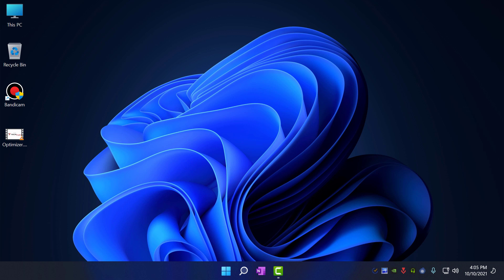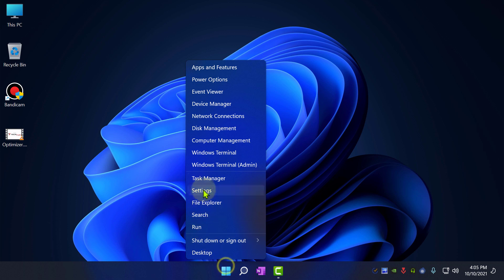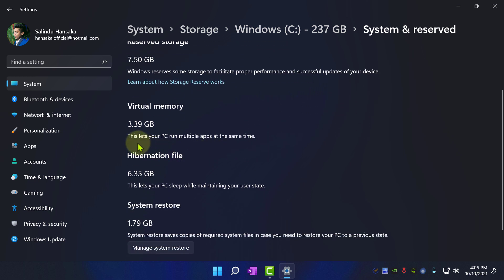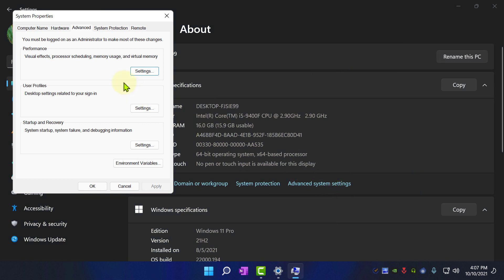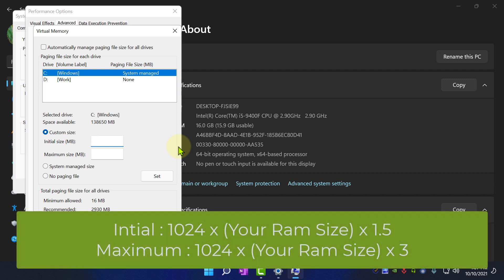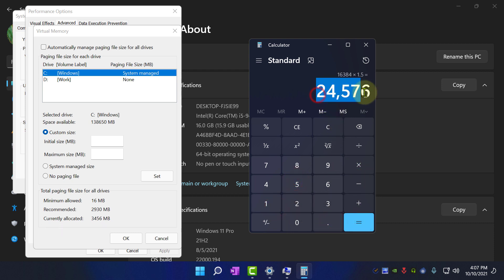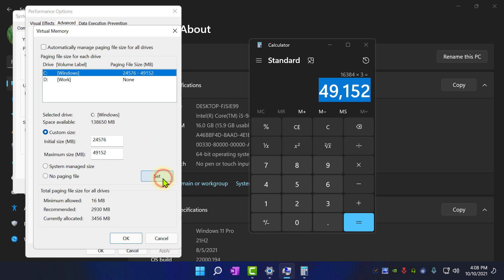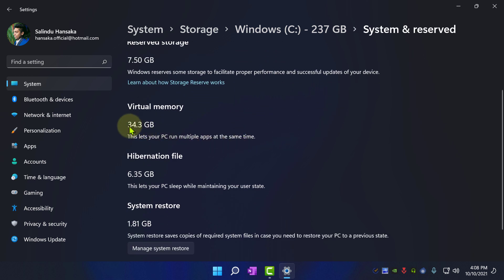How to Increase 16GB = 32GB RAM on PC & Laptop! | Increase Virtual Memory on Windows 11 - 2021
If you want to learn about "How to Increase 16GB = 32GB RAM on PC & Laptop! | Increase Virtual Memory on Windows 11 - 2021" then this video is for you! In this video, I'm going to show you how to increase virtual memory on your Windows 11 computer.